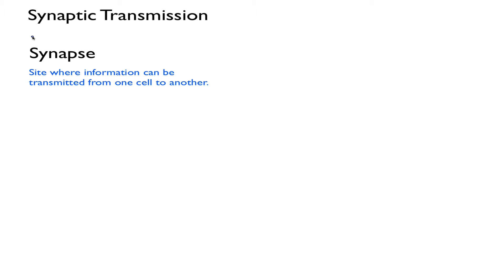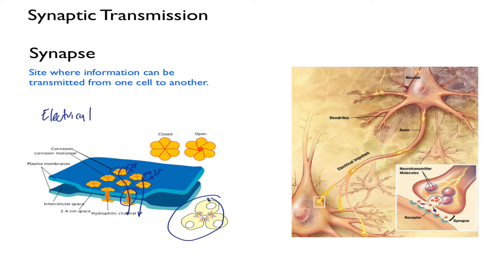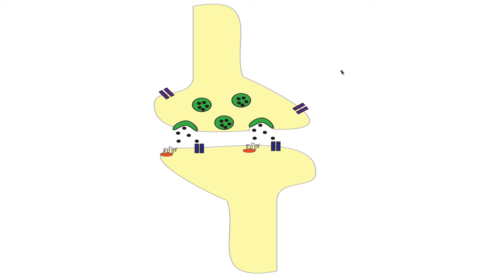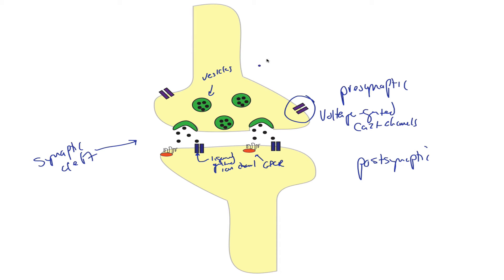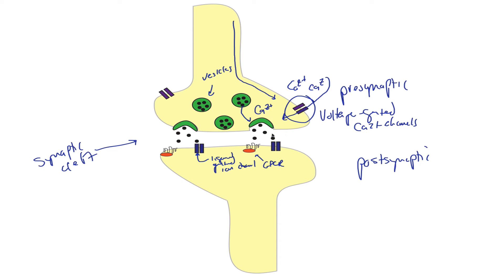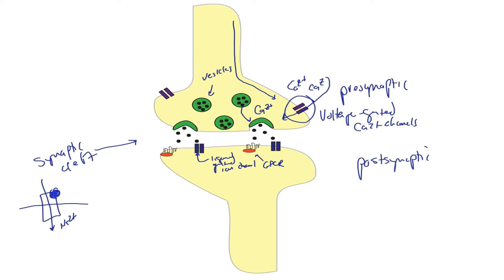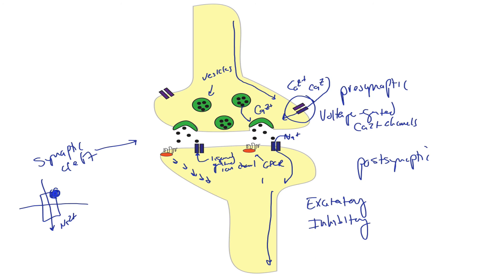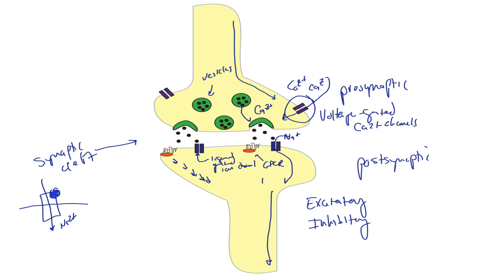Synaptic Transmission - Khan Academy MCAT Video Contest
A lesson on how neurons talk to each other via synaptic transmission.